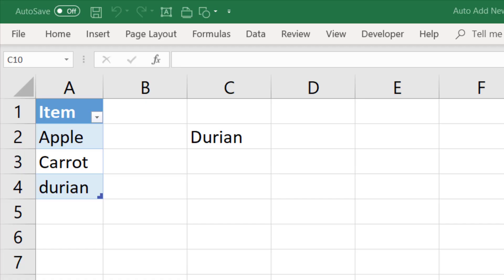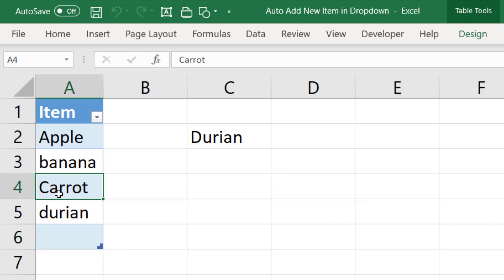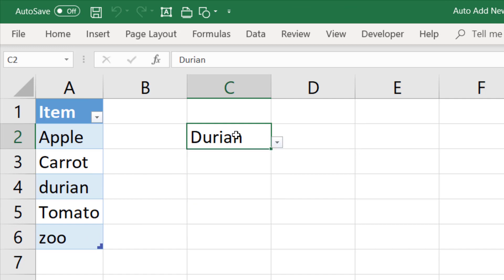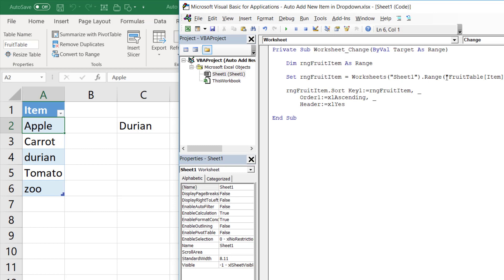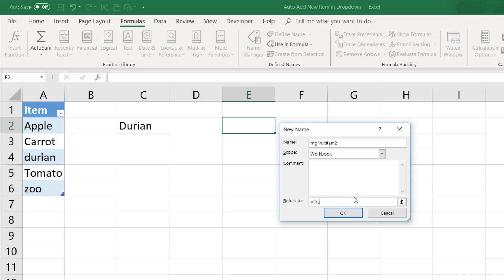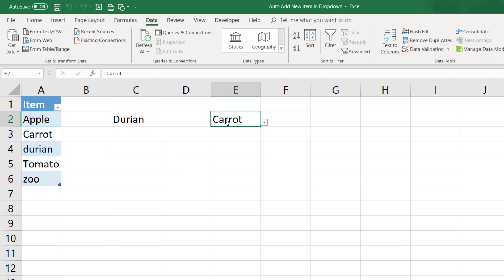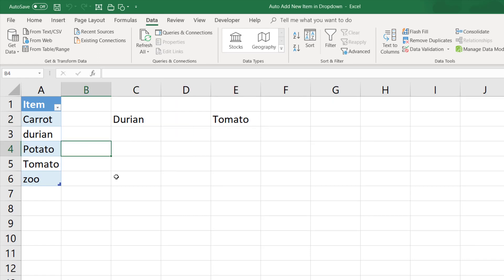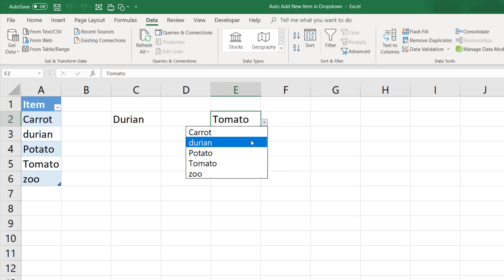Excel VBA-Auto Sort Dropdown List with Worksheet Change Event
Dim rngFruitItem As Range

    Set rngFruitItem = Worksheets("Sheet1").Range("FruitTable[Item]")

    rngFruitItem.Sort Key1:=rngFruitItem, _
        Order1:=xlAscending, _
        Header:=xlYes

End Sub